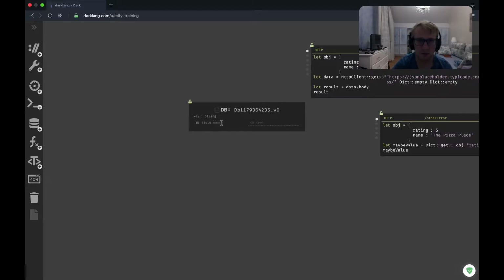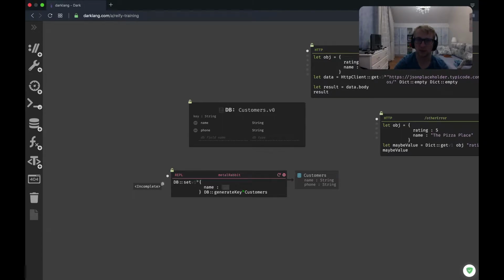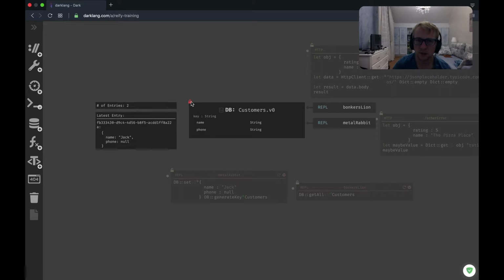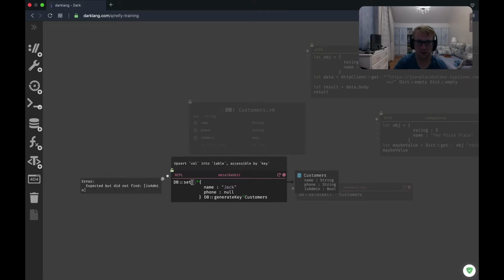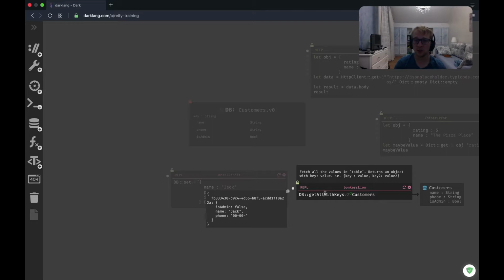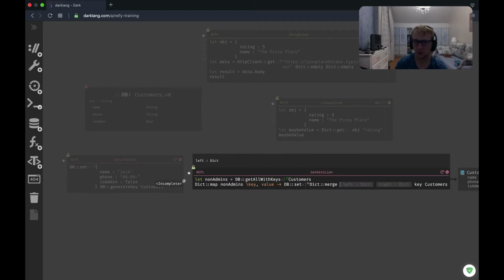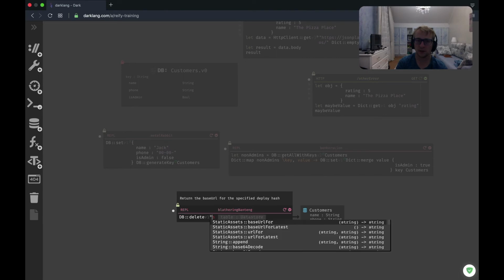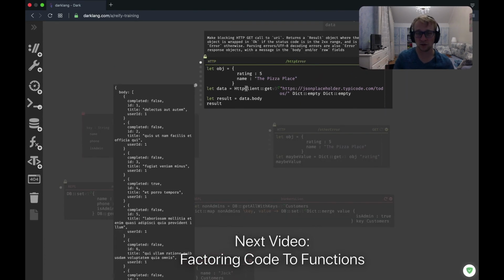Dark Lang - #6 Using Database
The Dark Lang Overview by Reify Academy.
In part 6 of this video series, we will look at how to using database(datastore) which comes with darklang.

If you have an idea and would like to learn how to build it yourself, we would love to help you with that.